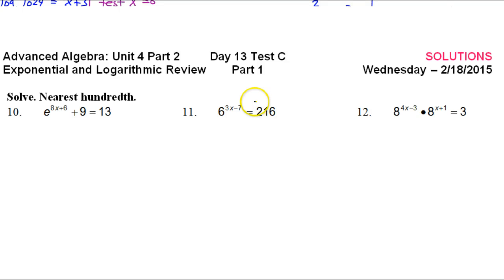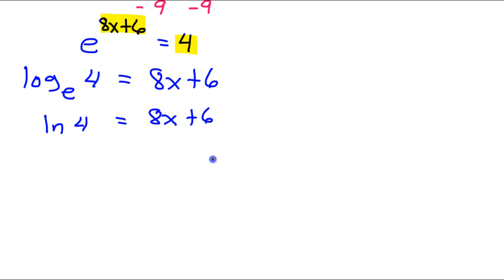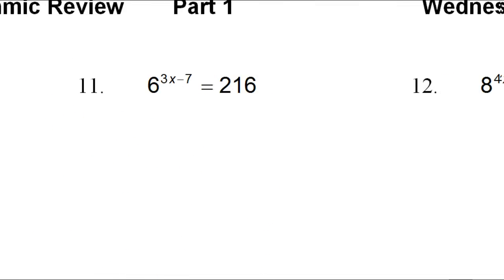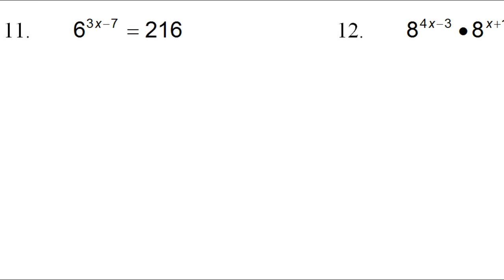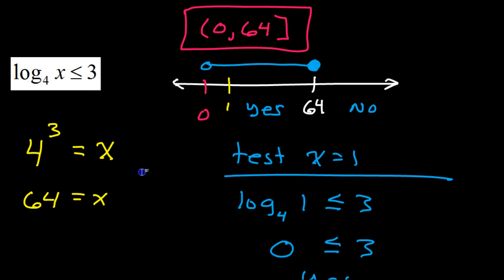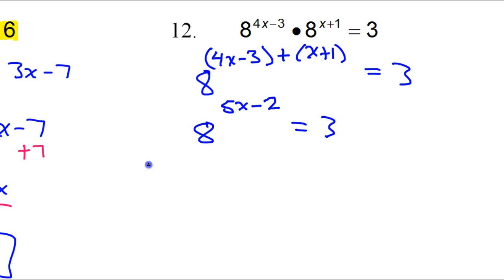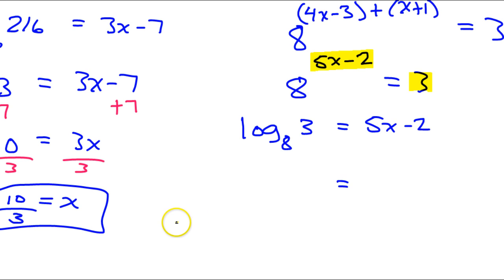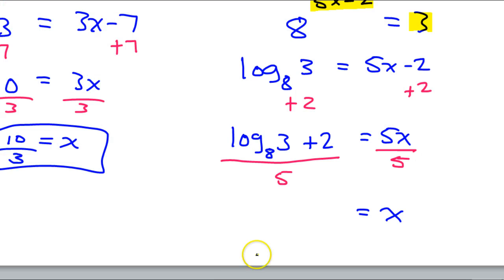Test C Part 1 #10 to #12 Using Logarithms to Solve Exponential Equations